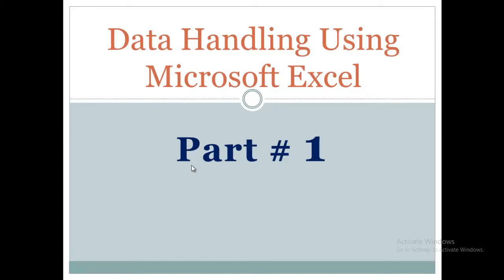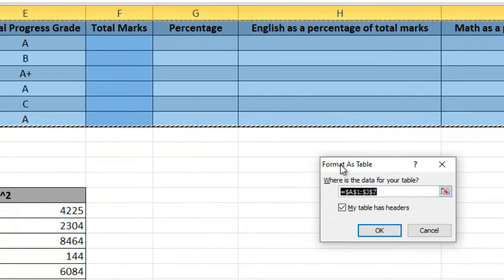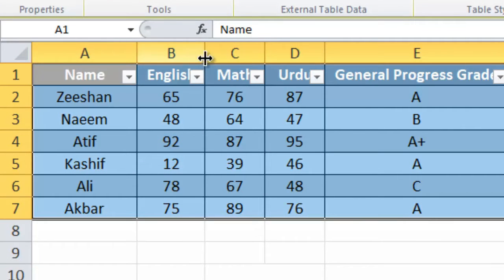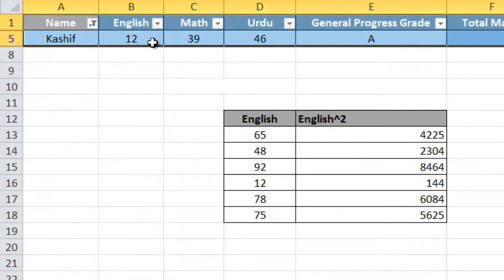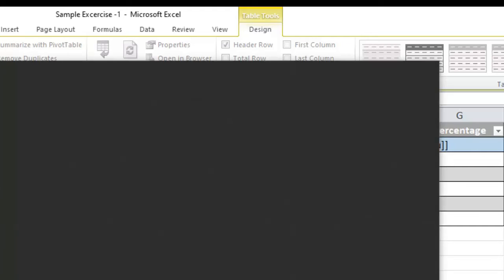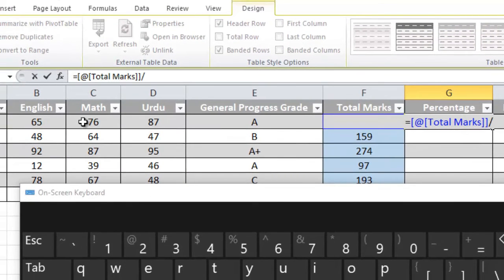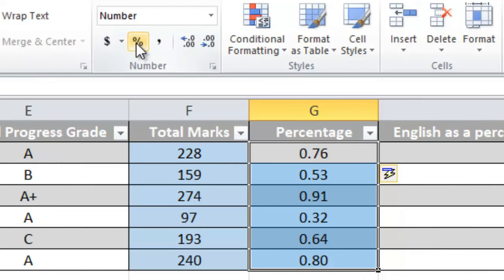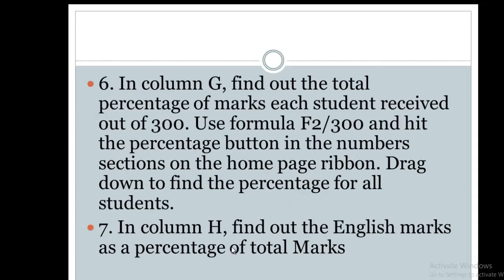How To Apply Format As Table Using MS Excel | Sum Function | Percentage Formula- Part-1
How To Apply Format As Table Using MS Excel | Sum Function | Percentage Formula